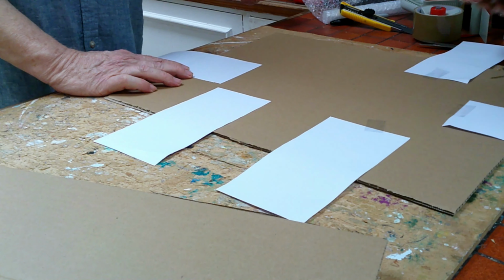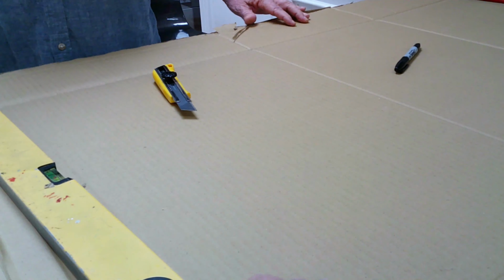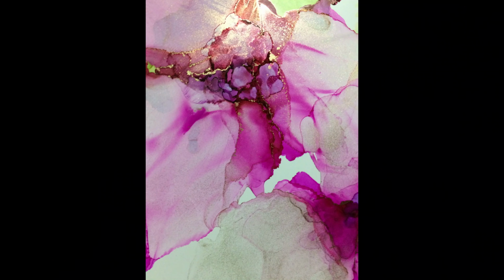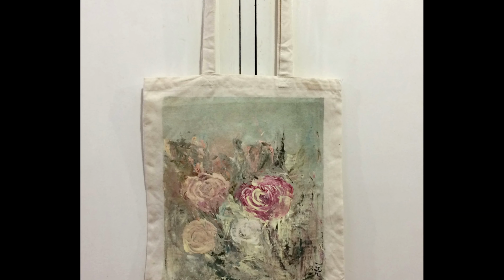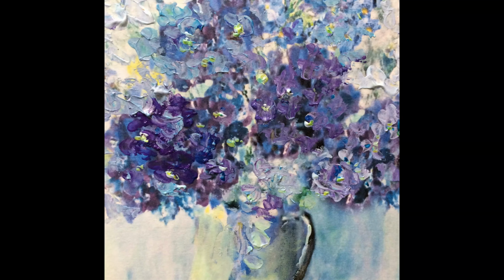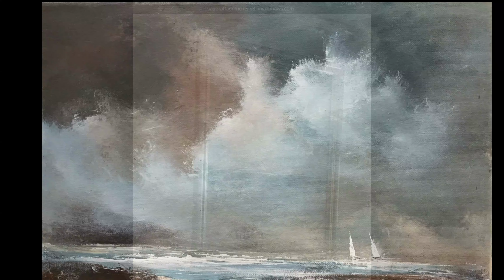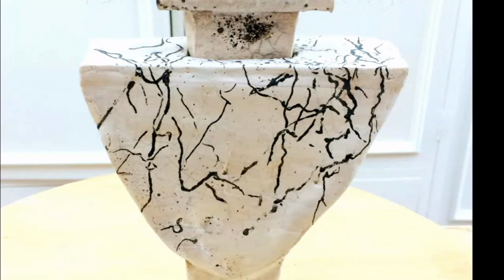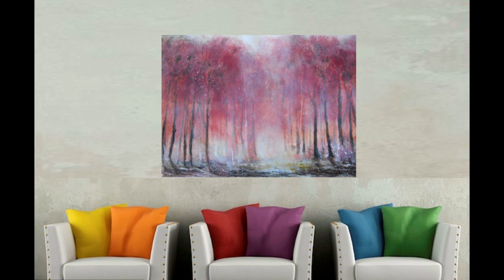ART demo sell your artwork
SELLING YOUR ARTWORKS TIPS FROM A PROFESSIONAL ARTIST